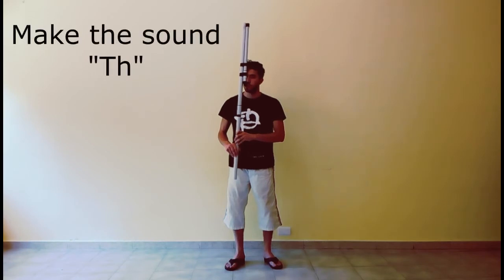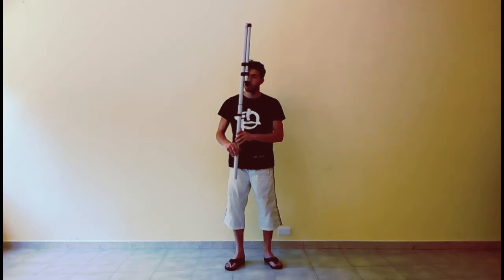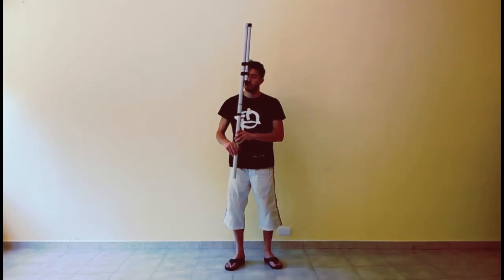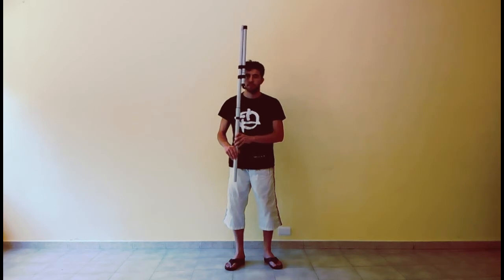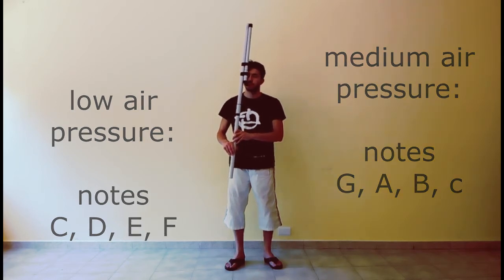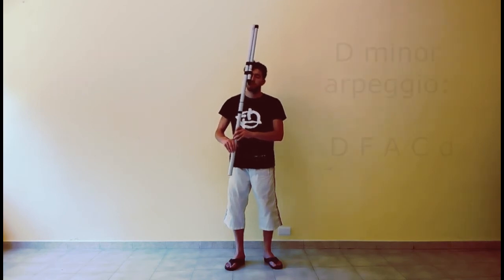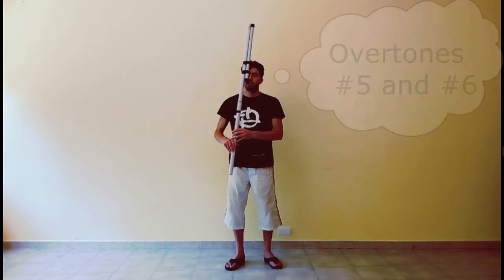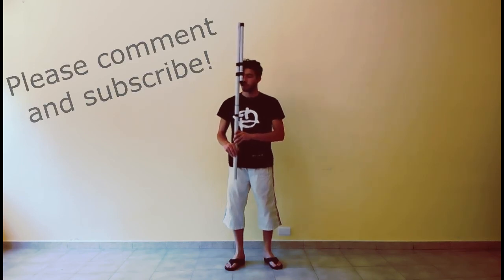(Pvc) FUJARA TUTORIAL (basics) - bass overtone flute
This tutorial gives the basics needed to start playing the middle-sized fujara flute. I made myself the fujara I played in the video, using pvc pipes, and it is tuned in C major (C,D,E,F,G,A,B,c).
 The shown techniques works with lower keys as well. Different fingerings are needed on lower fujaras , anyway.

Build your own PVC fujara! (guide in italian)